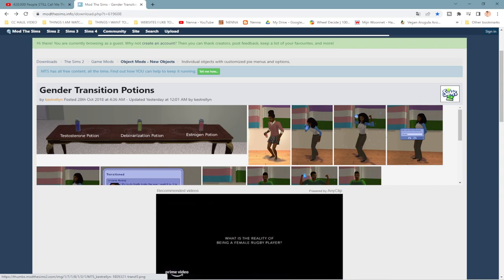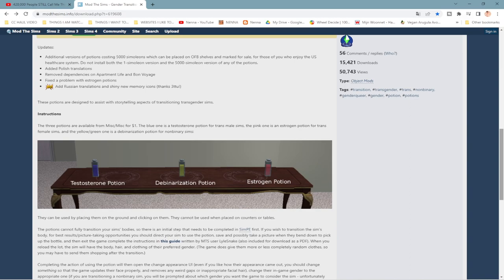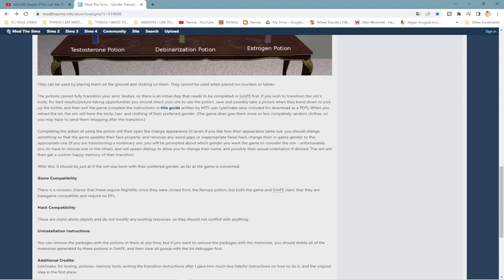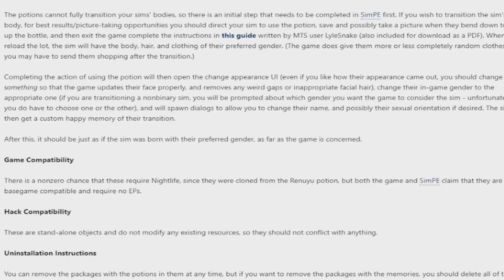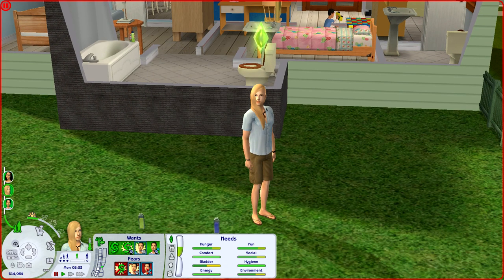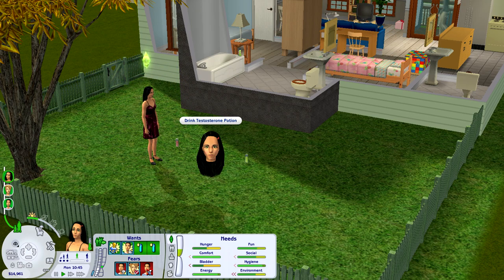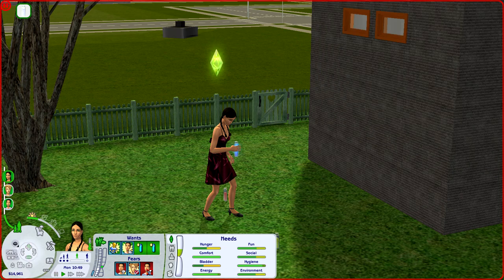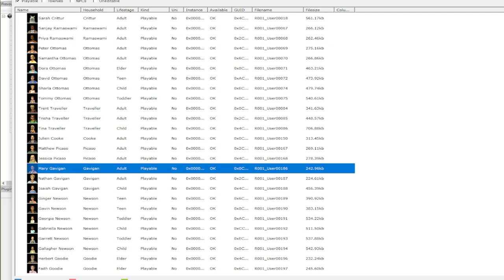Sims 2 Gender Transition Potions (transgender mod)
Your sims can now transition with a matching memory. Fun mod!

Credits & Thank you for making the mod goes to kestrellyn and rest who worked
on this project

0:00 - 6:00 instructions mod
6:01 - 9:50 gameplay
9:51 - simpe tutorial

 Credits
Subtitles by youtube auto translate program
Green screen features free from youtube
Other content by Nenna.
Video suitable for 14 +
Tags